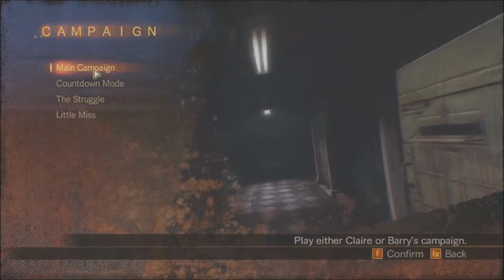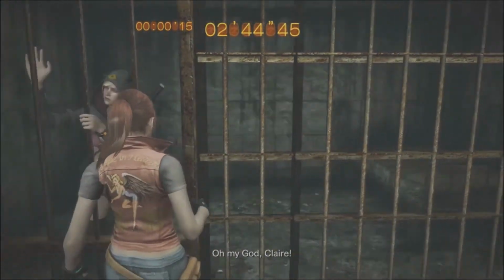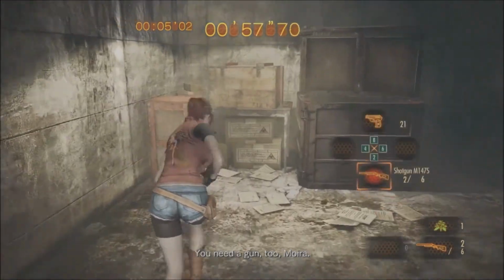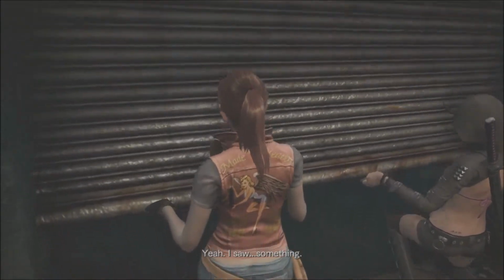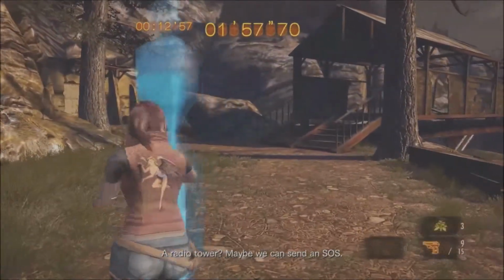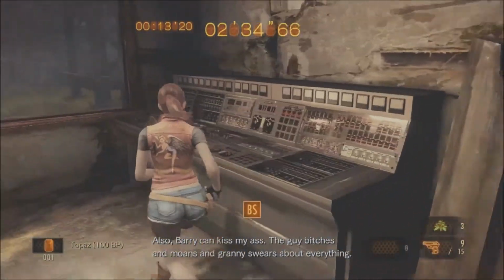Let's Play RE:Revelations 2 - Countdown - Episode 1 - Claire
Welcome to my Let's Play of Resident Evil Revelations 2! And as always, take care!

Steam: glad6th
(NOTE: If you add me on Steam and want to play Revelations 2 Raid Mode, please let me know. You could be able to even record with me!)